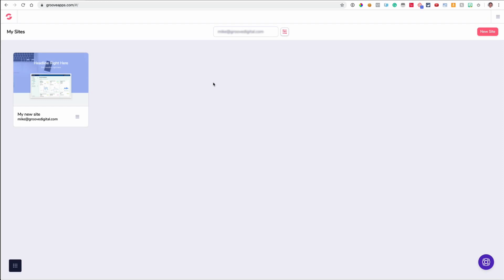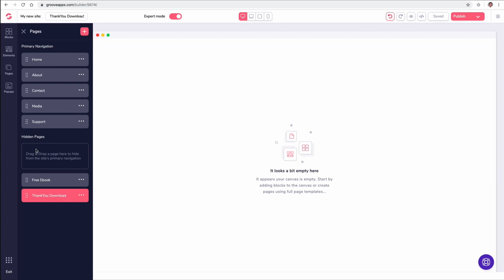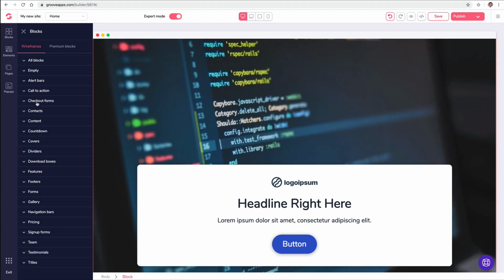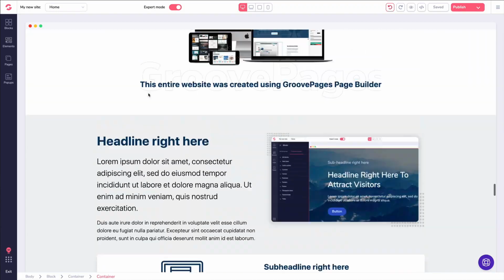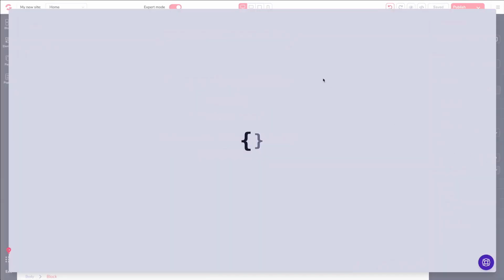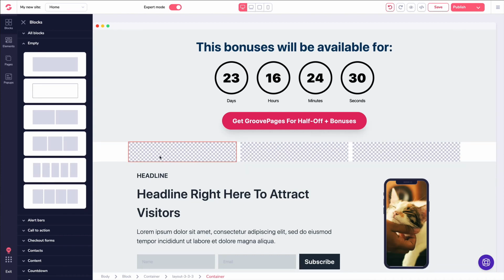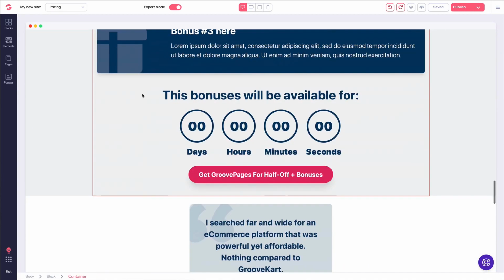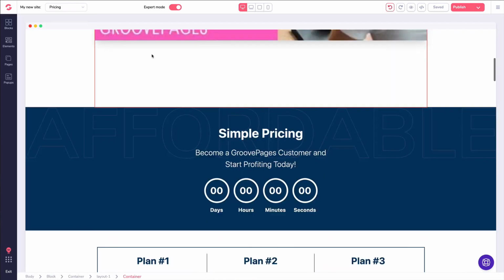GroovePages Full Demo Walkthrough